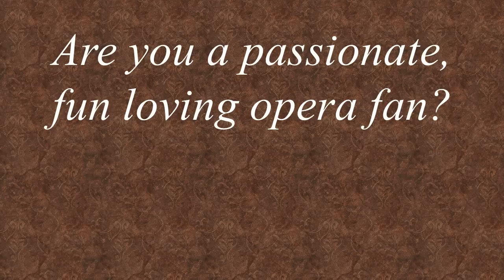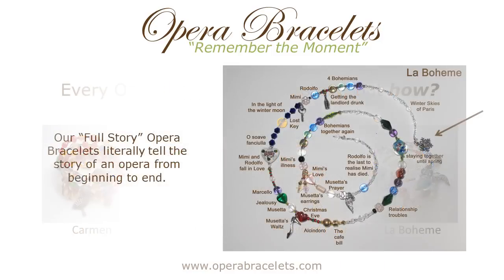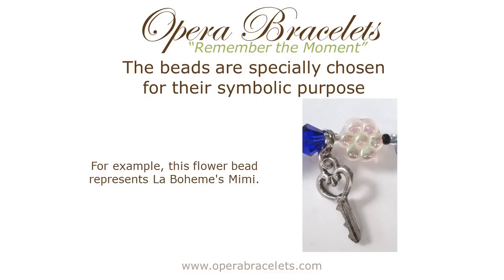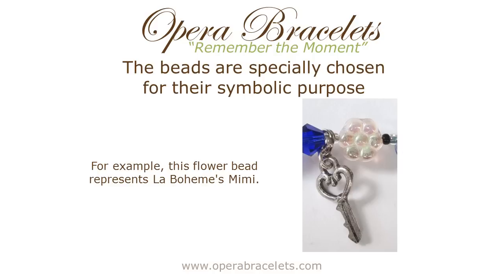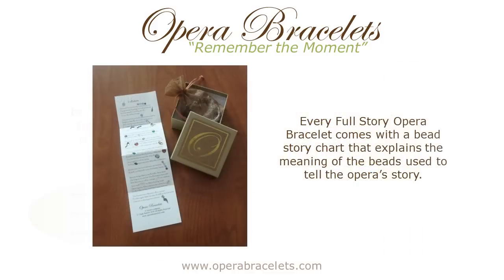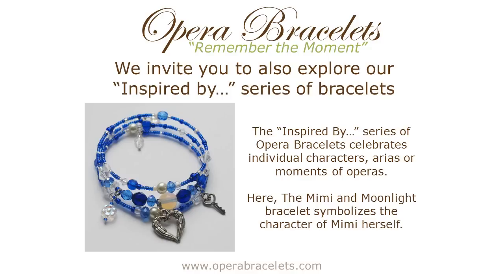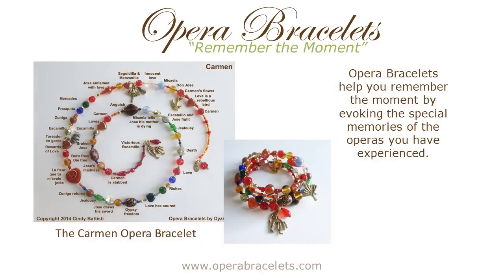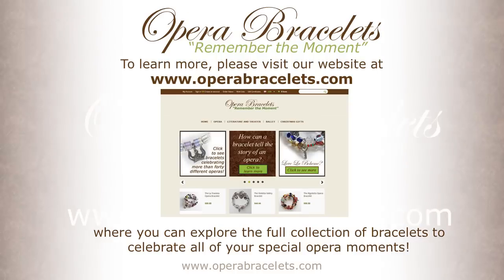Opera Bracelets Introduction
Opera Bracelets are a unique jewelry product; pieces of wearable art designed especially to tell the stories of the classic operas. Hand selected beads and charms symbolize the characters, arias and events taken directly from the opera's libretto. Elements are arranged in linear order from prologue to finale. Every bracelet comes with a chart telling the story and identifying the symbolism of the elements.

Opera Bracelets are a perfect reminder of one's favorite opera, a memento of an evening at the opera house or a gift for opera lovers in anticipation of attending a beloved performance. Opera Bracelets are the perfect jewelry gift for opera singers, fans or classical music aficionados whether for birthdays, holidays or other special occasions.